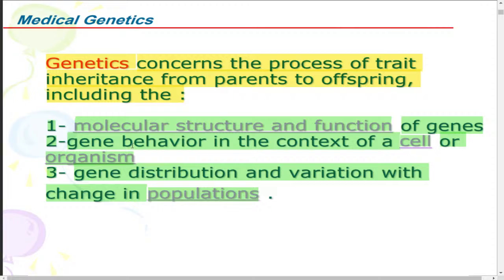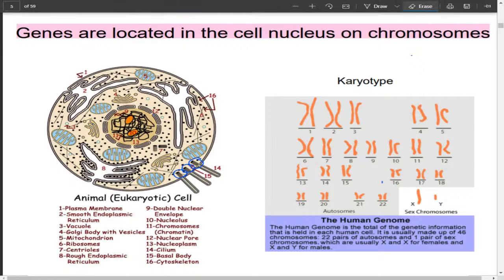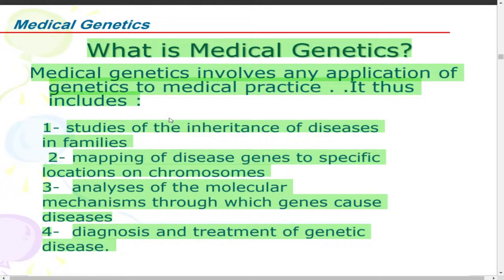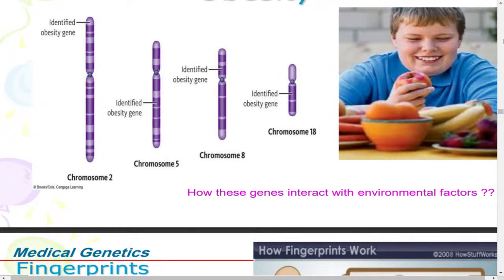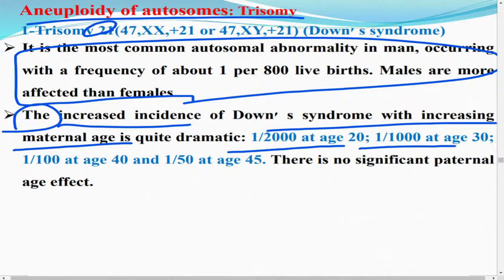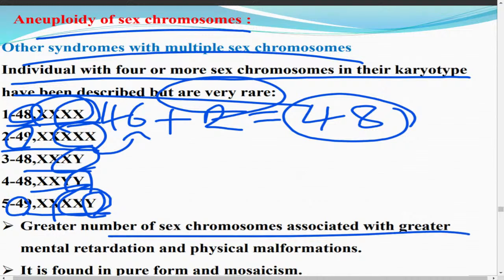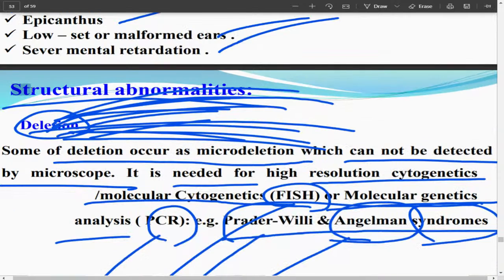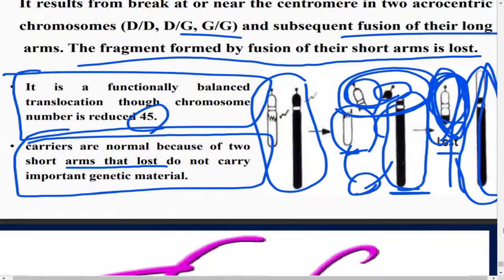studying Medical Genetics (Dr. Liwaa Hussein)